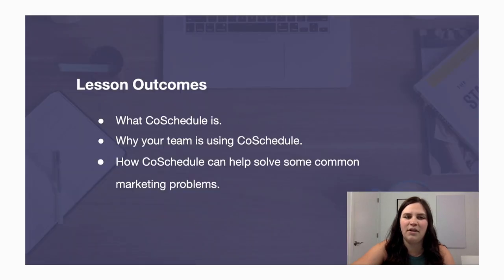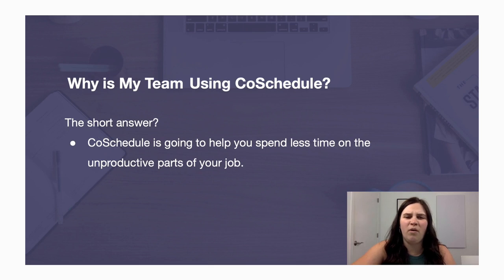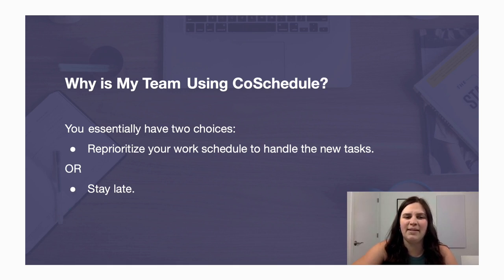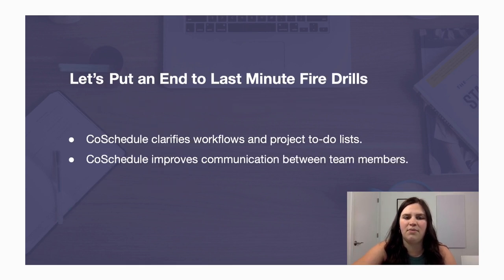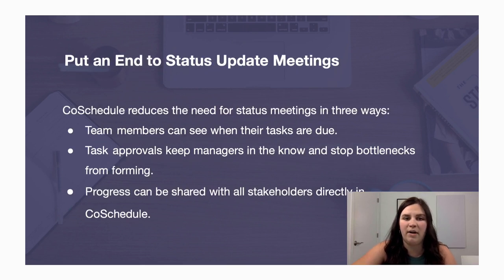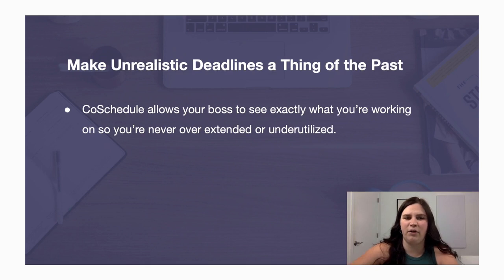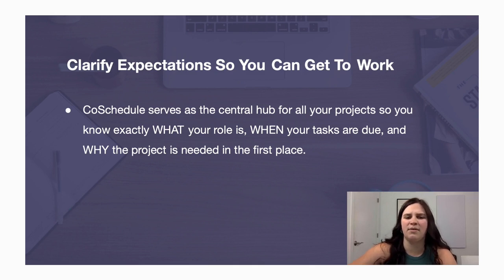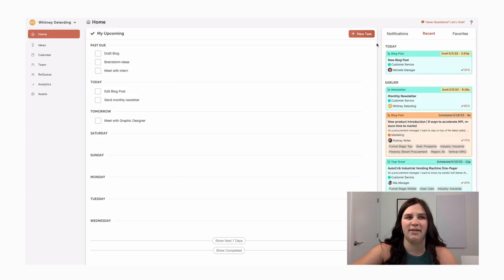Lesson One: Welcome to CoSchedule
To learn more, check out CoSchedules guide & website